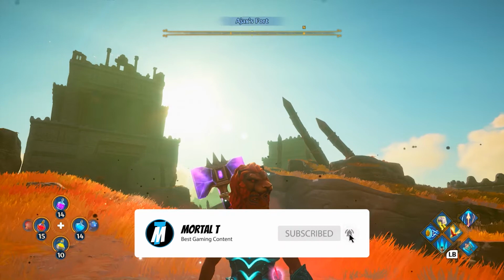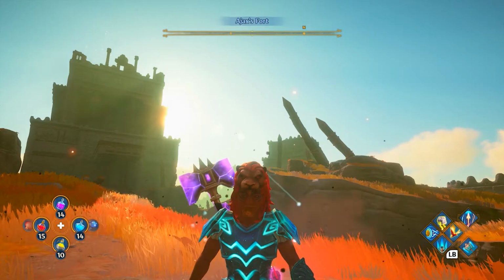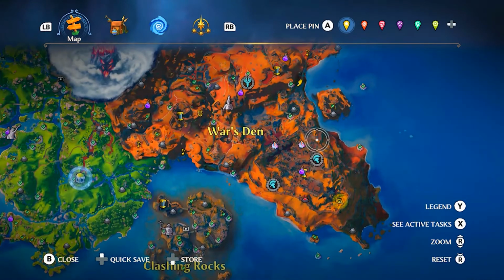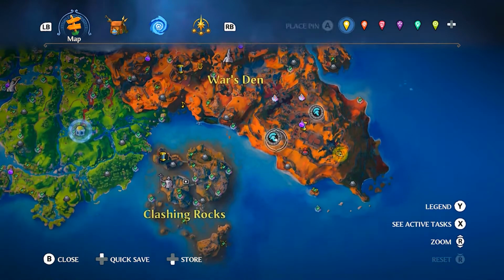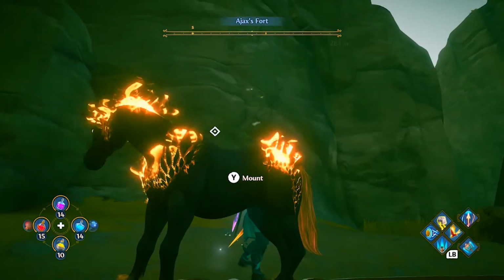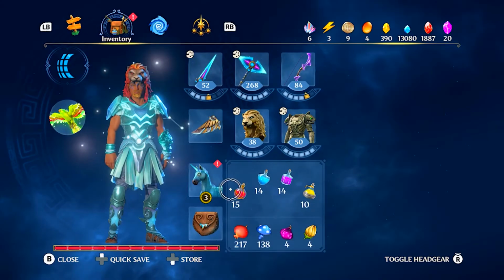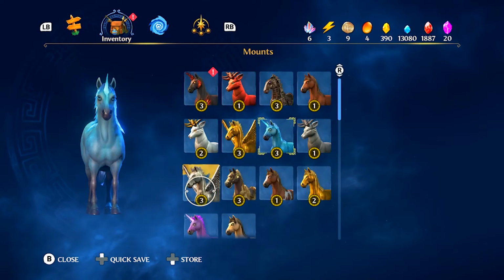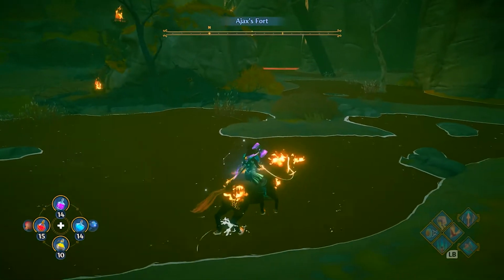Get Fire Unicorn In Immortals Fenyx Rising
Get Fire Unicorn In Immortals Fenyx Rising, get your hands on one of the best Mounts in Immortal Fenyx Rising the Fire Unicorn or horse.